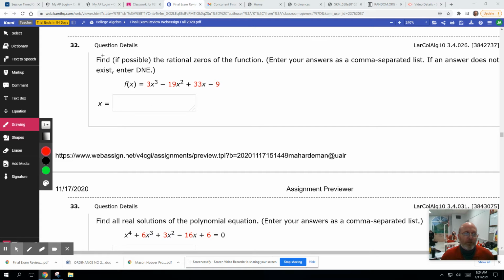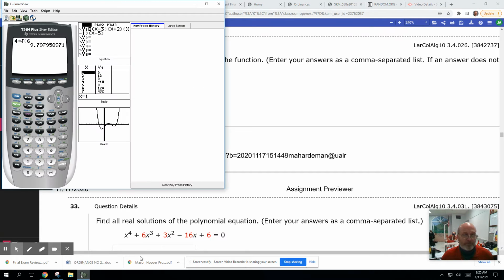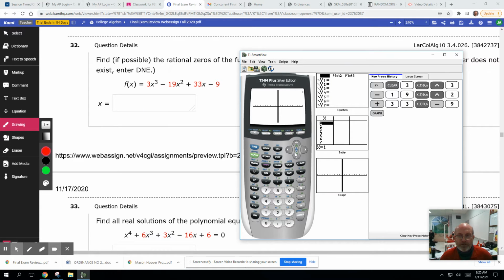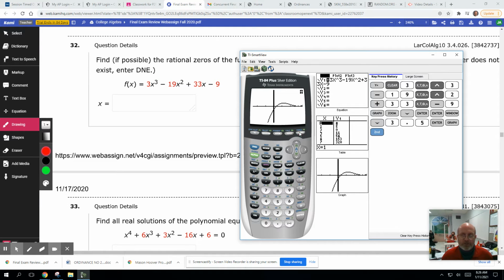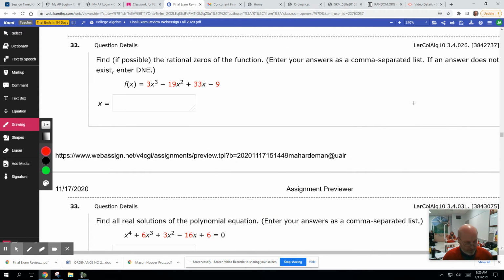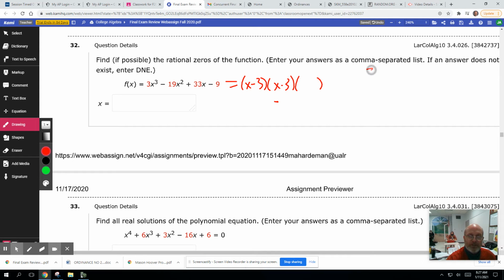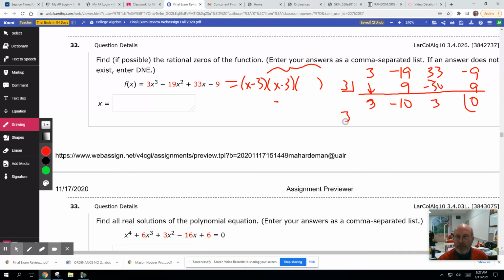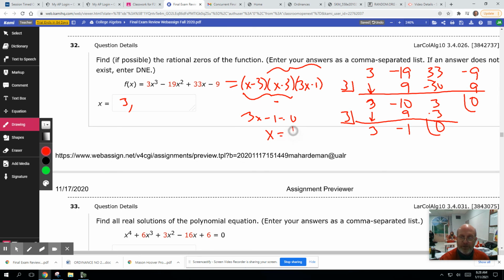UALR Final Exam Review College Algebra #32